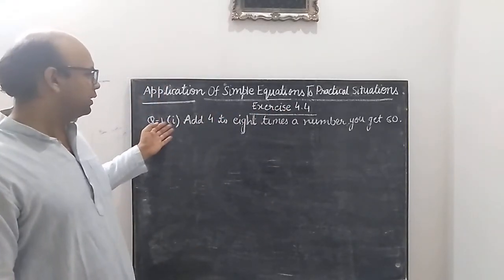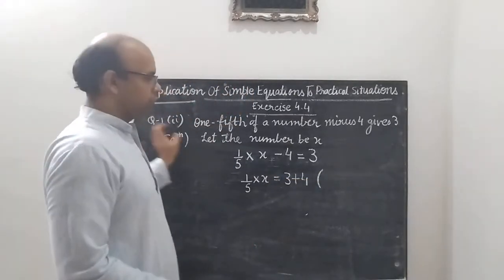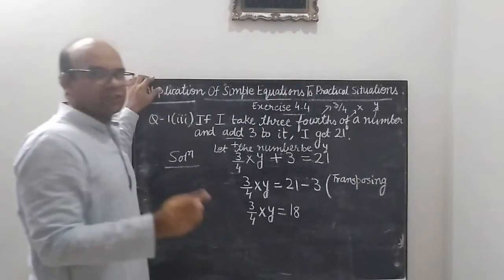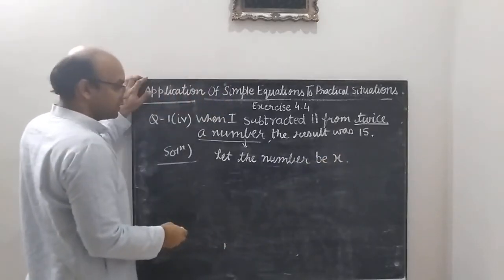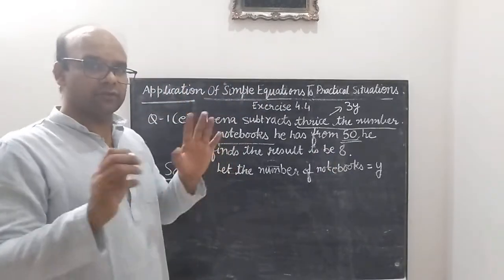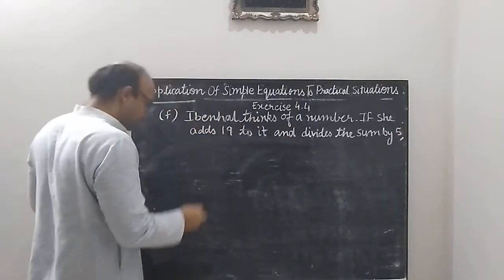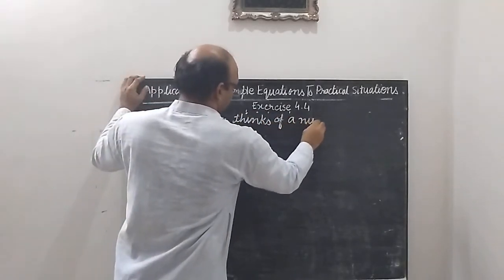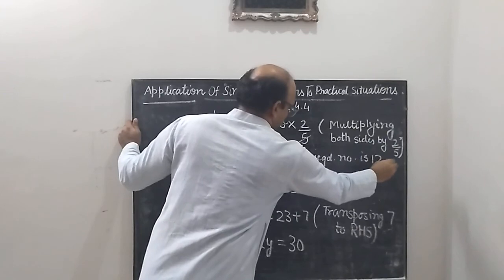Simple Equations for class 7 (PART 5)- Exercise 4.4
All parts of Question 1 of exercise 4.4 explained